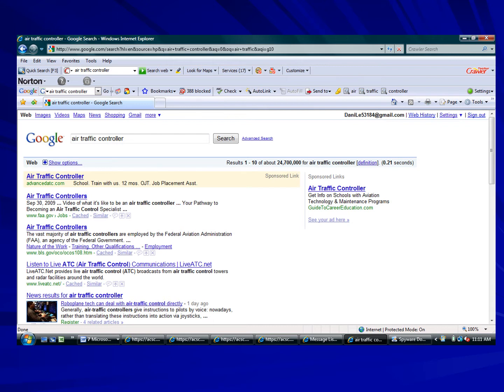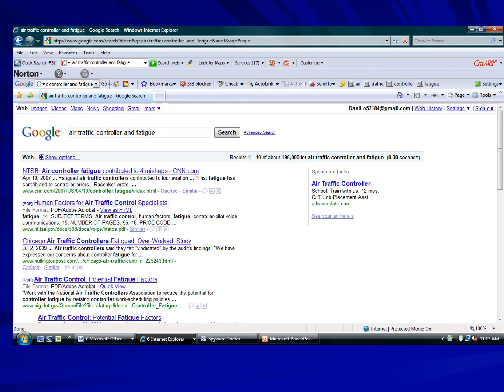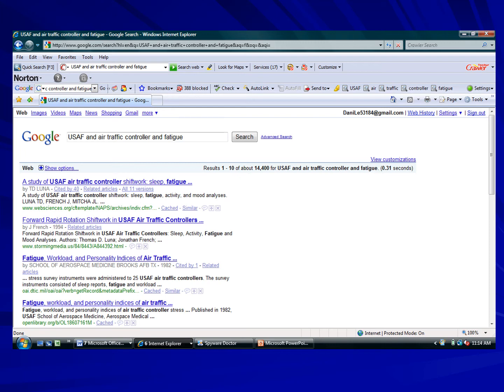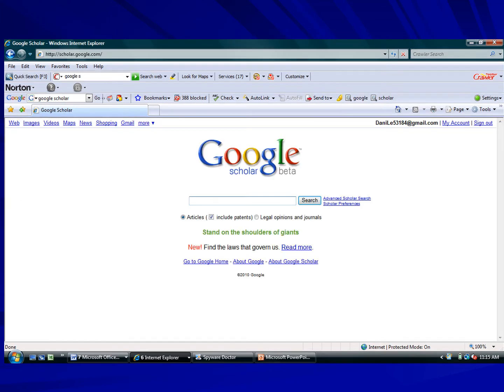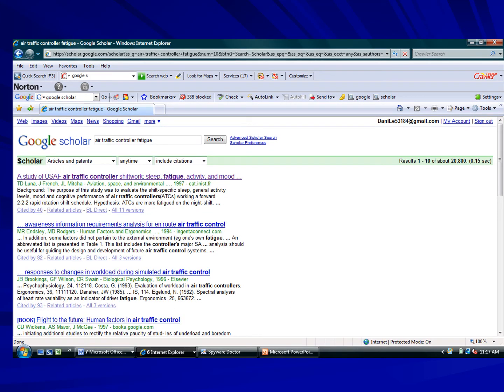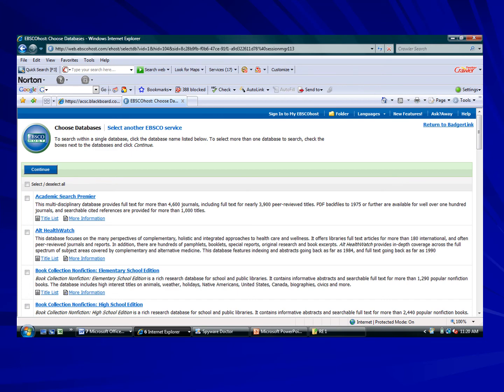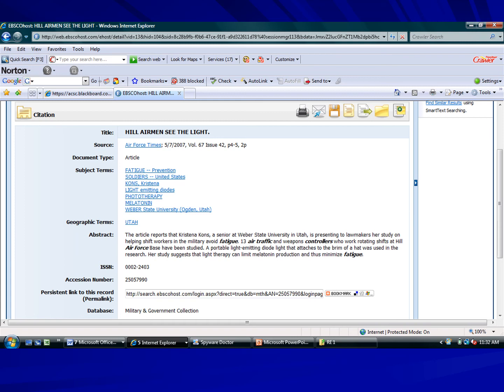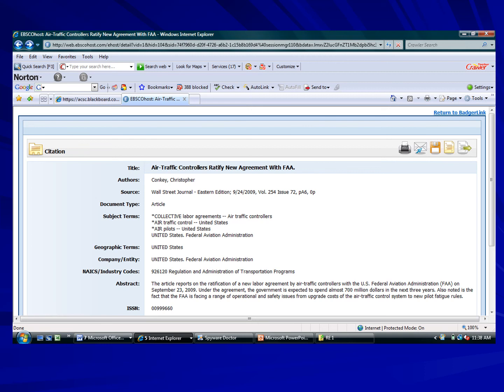SEARCHING FOR ARTICLES audio narration